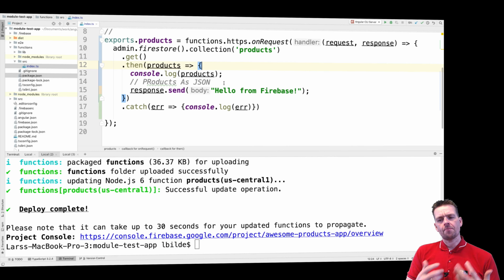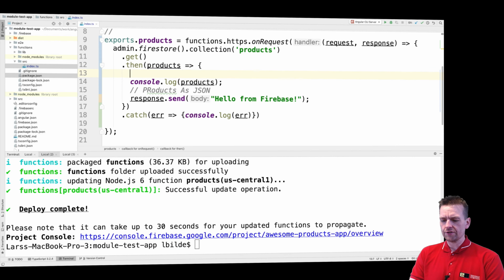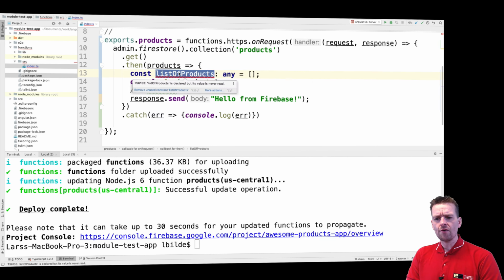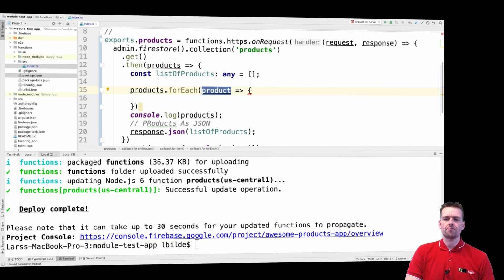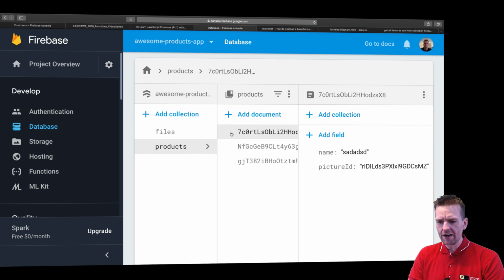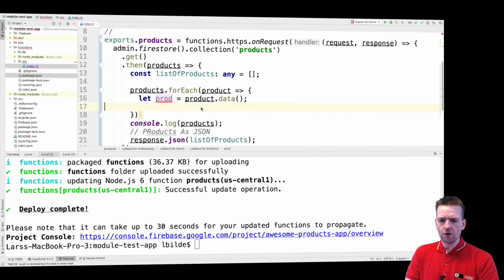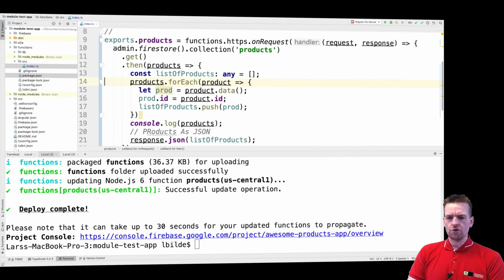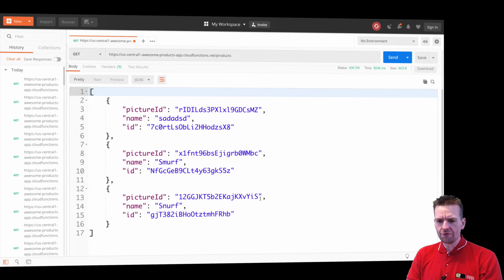Advanced Web Apps 2019 Firebase Functions | S2P6 | Return Products as JSON on GET request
/Lars